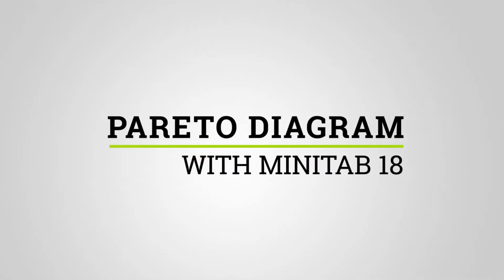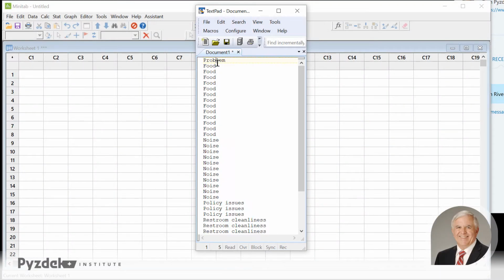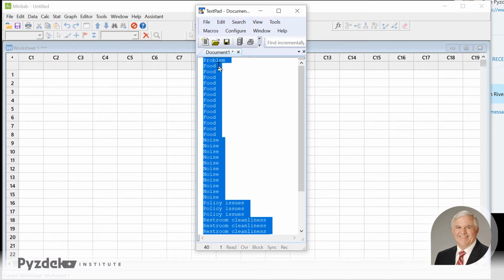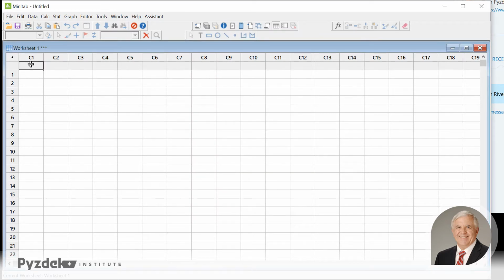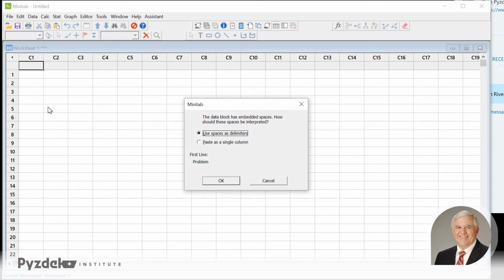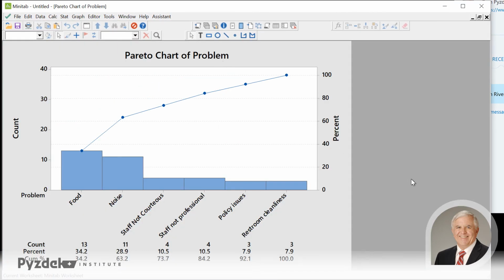How to create a Pareto Diagram with Minitab 18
Minitab makes it easy to create a Pareto Diagram. This tutorial will teach you how to use Minitab 18 to create a Pareto Diagram.